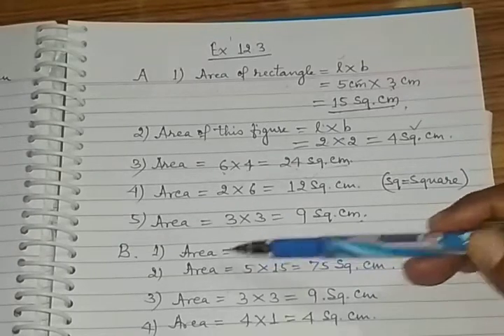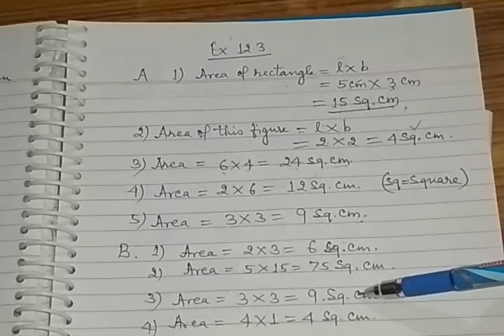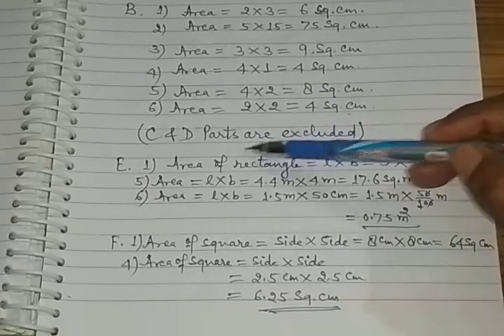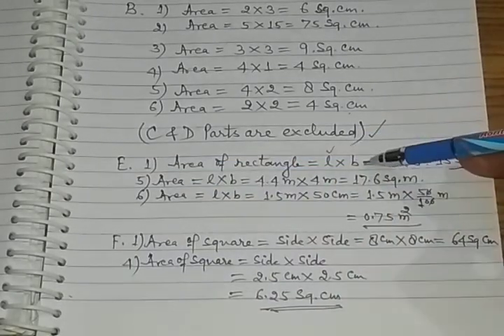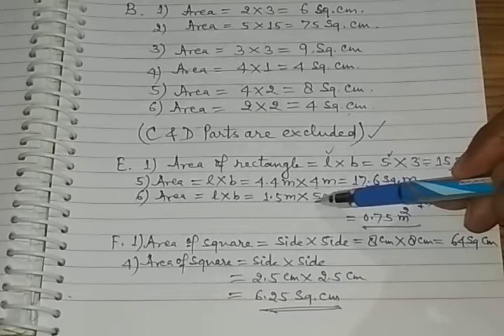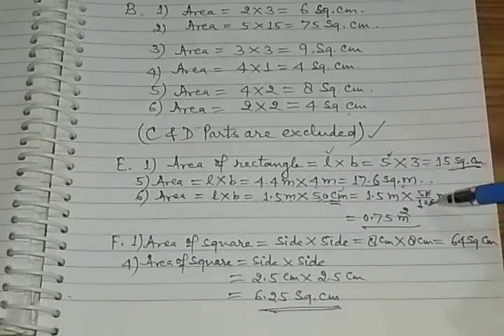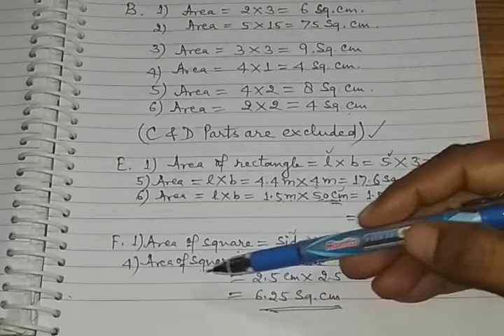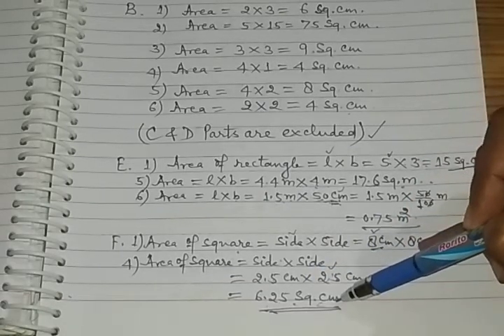ICSE class 5, 'Perimeter and Area'